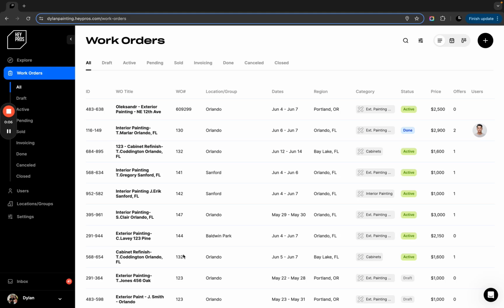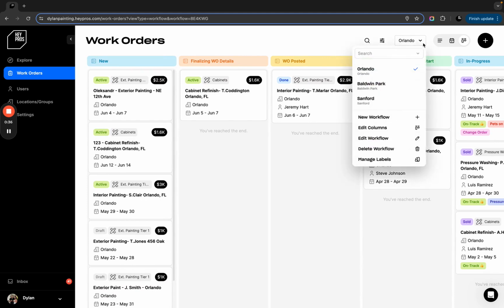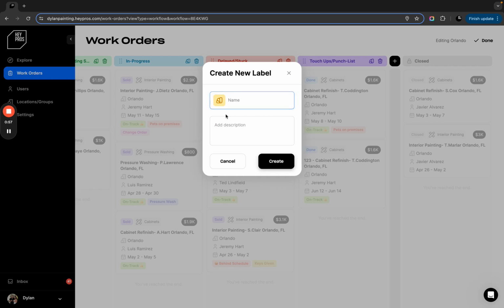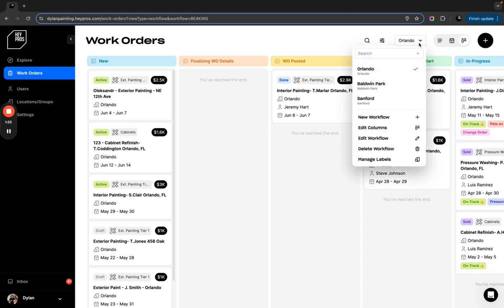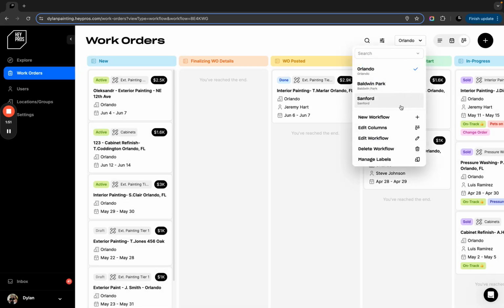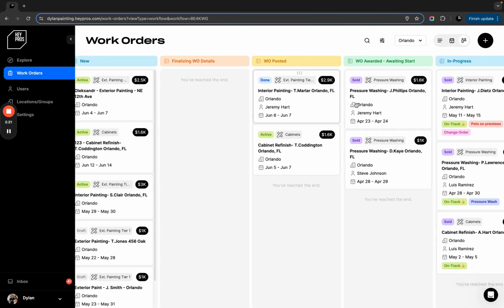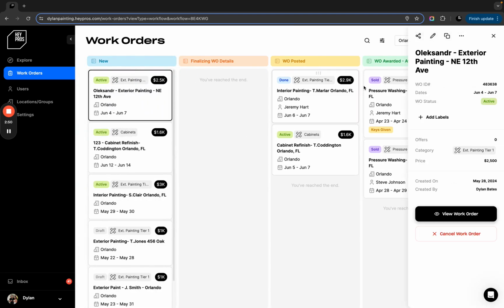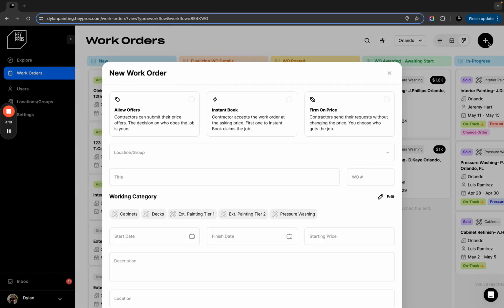How to Use Workflow View in HeyPros (Full Overview & Setup Guide)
In this video, we’ll walk you through HeyPros' powerful Workflow View — a Kanban-style board designed to help you visually manage your projects, crews, and work orders with ease.

You’ll learn how to:
✅ Access and navigate the Workflow View interface
✅ Add, edit, and organize custom columns (statuses)
✅ Drag and drop work orders across stages
✅ Create and manage labels like “On Track” or “Behind Schedule”
✅ Set up multiple workflows for different teams or locations
✅ View and edit work order details directly from the board
✅ Create new work orders directly from the Workflow View screen

Whether you're managing projects across multiple locations or just want more clarity into your job pipeline, this feature gives you full control — all in one place.